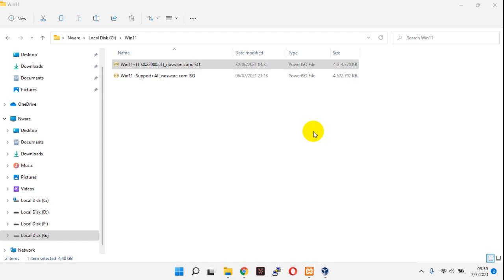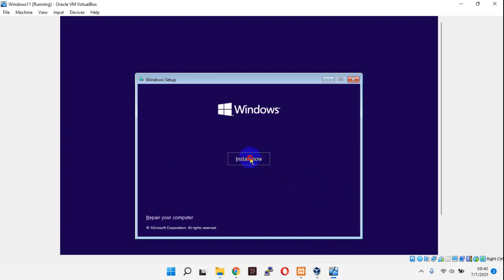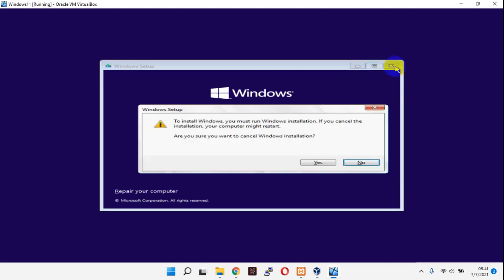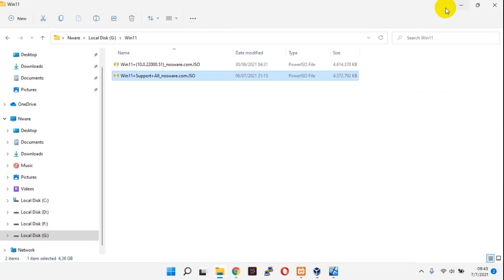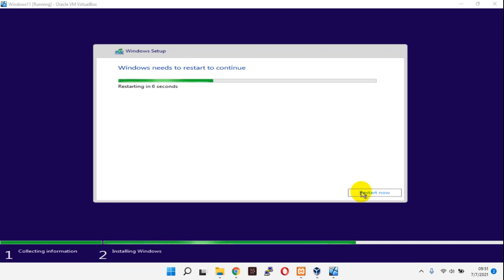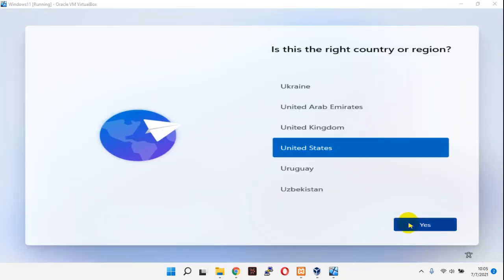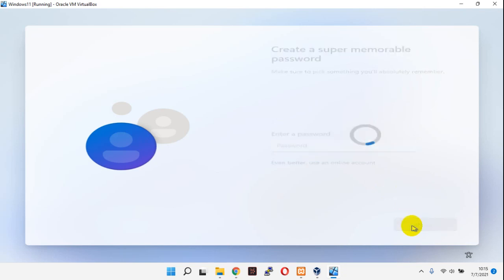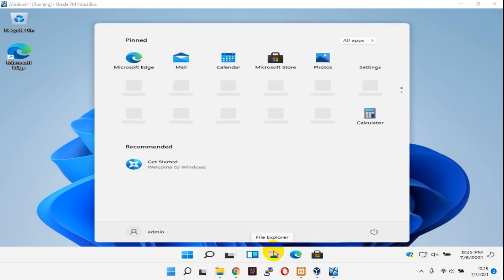Windows 11 ISO Supports OLD Systems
In this video we will share to you Windows 11 that support with old system (hardware), you can install Windows 11 without TPM 2.0 or Secure Boot or UEFI/BIOS.